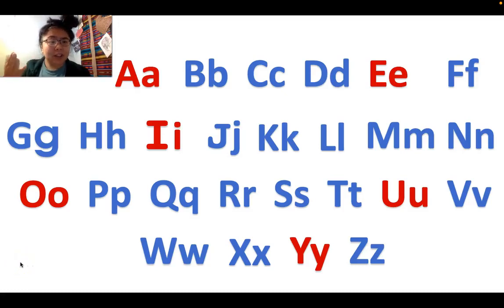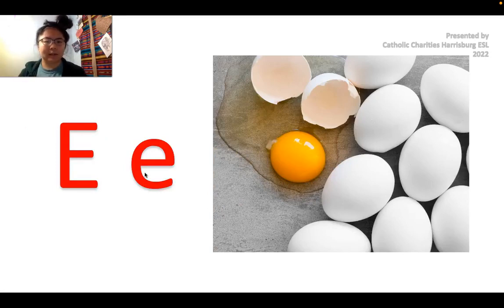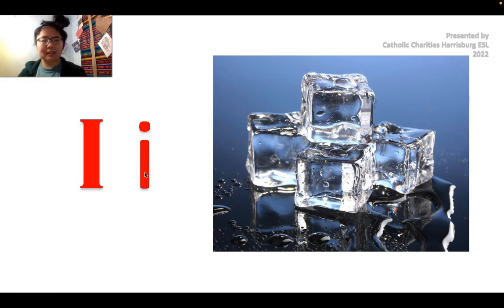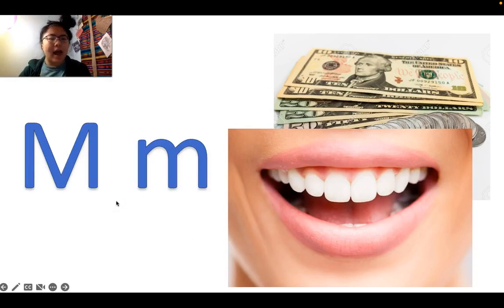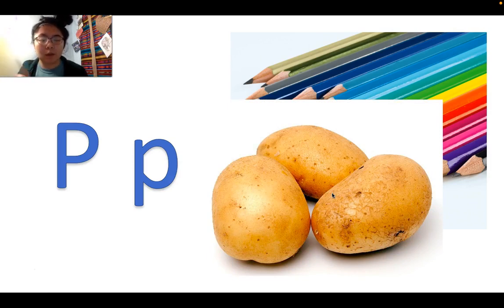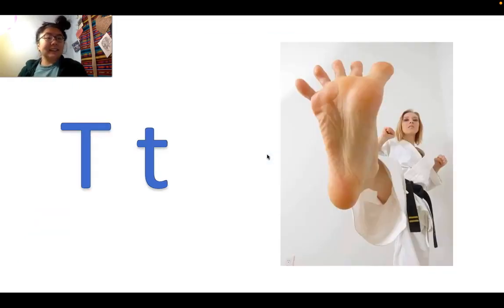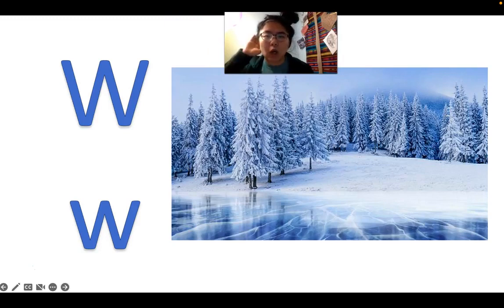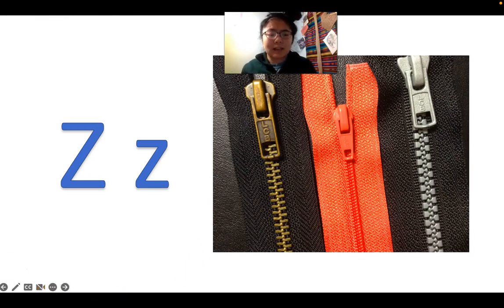Alphabet Sounds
Going over the letter names and their sounds, along with pictures and examples of words that help us remember these letter sounds in the English language.